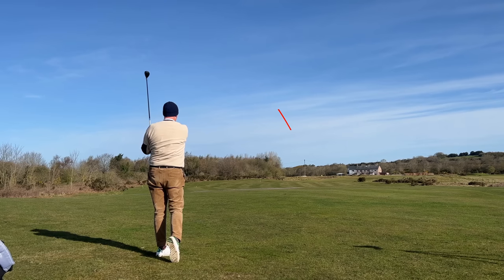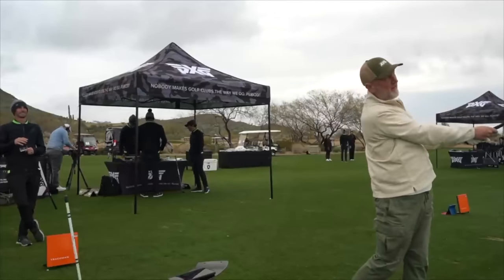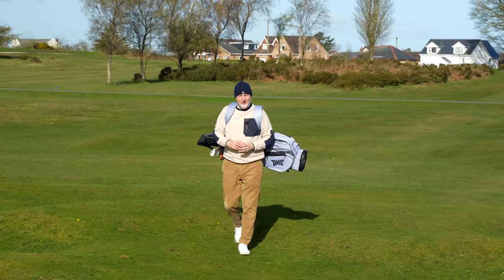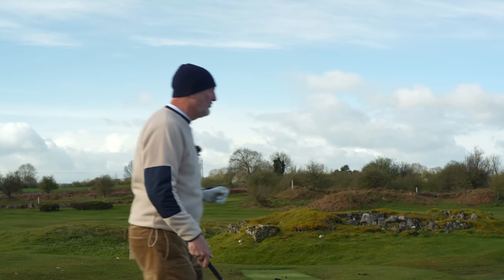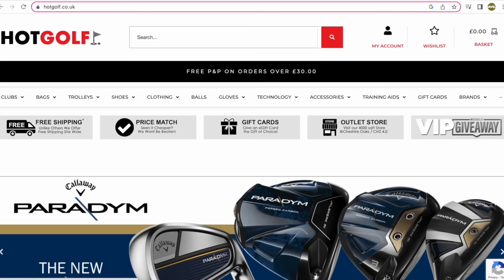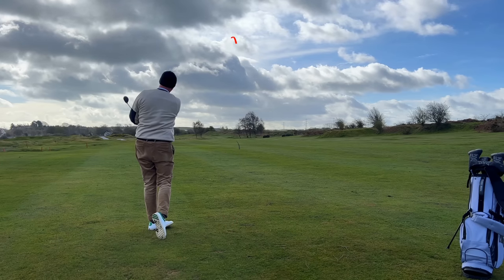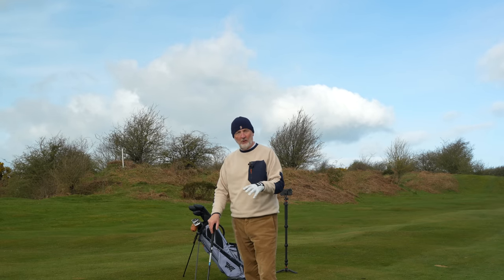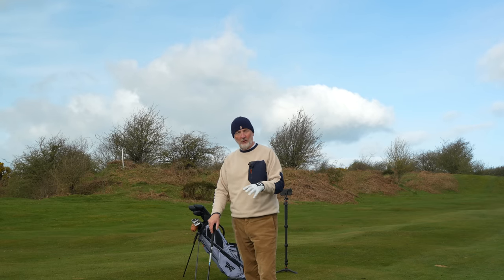This club changes everything! - PXG GEN06 0311XF Hybrid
Today I look at the new PXG GEN06 0311XF Hybrid, is this the perfect golf club for average golfers?